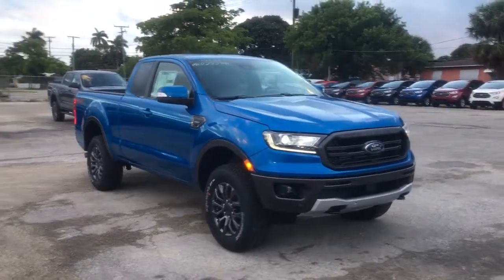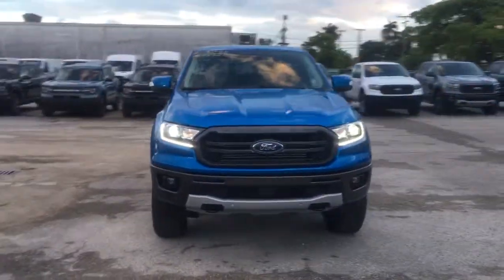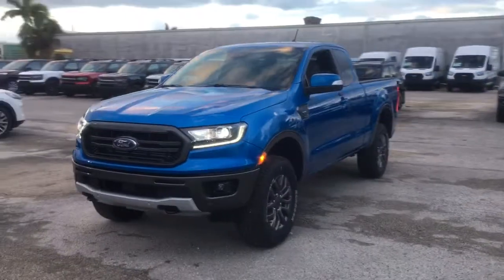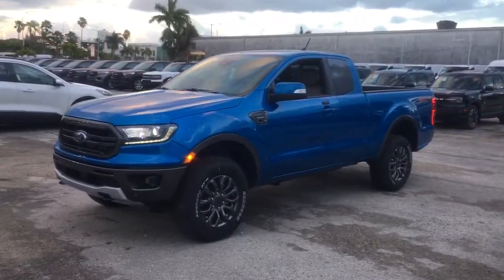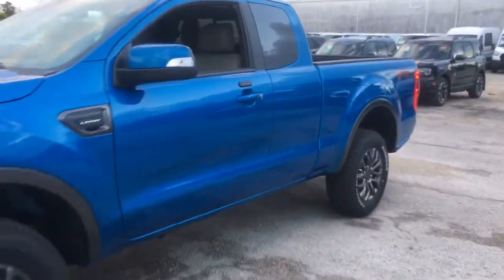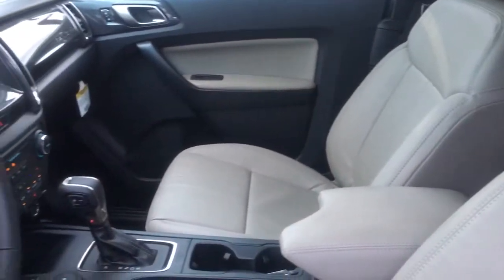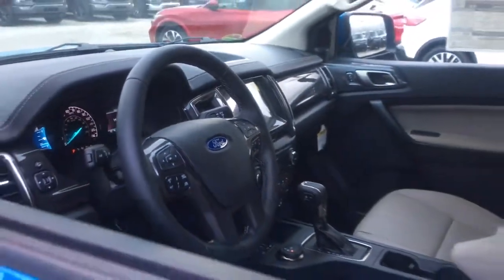2021 Ford Ranger Near me Miami, Kendall, North Miami Hialeah FL MLD25294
Blue New 2021 Ford Ranger near me in Miami, Florida at Metro Ford Miami. Servicing the Kendall, Miami Gardens, North Miami, Hialeah, FL area.

***LOWEST PRICES EVERYDAY AT METRO FORD MIAMI***brbrRecent Arrival!